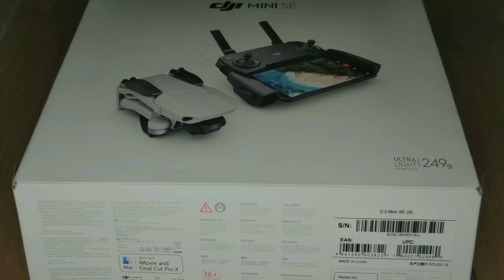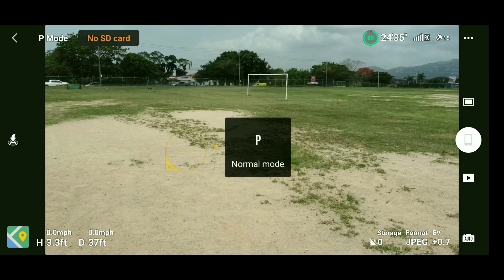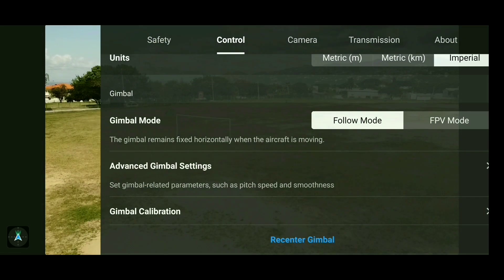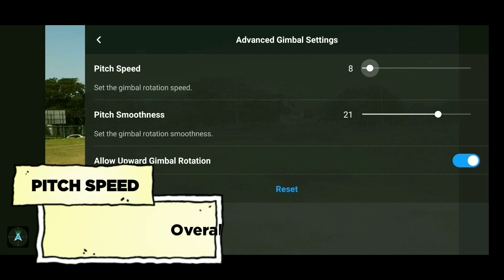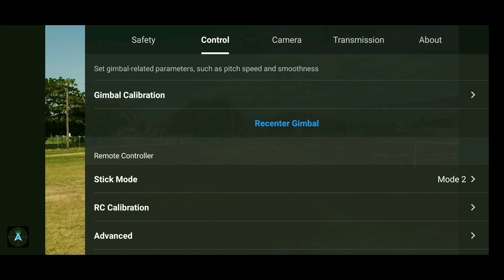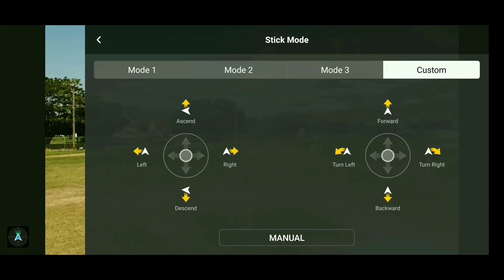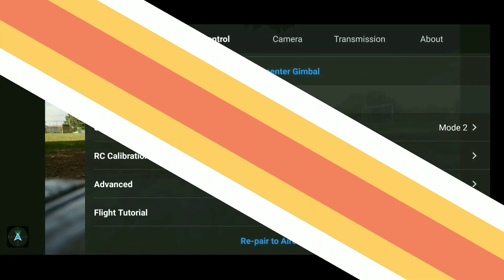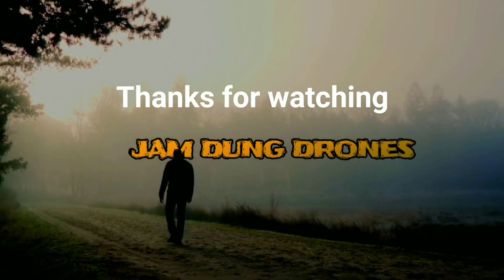dji mini se DJI FLY APP CONTROL MENU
Welcome back drone fans! to another exciting episode of Jam Dung Drones. Today we will be exploring the CONTROL MENU of the DJI Fly App. By the end of this video you should be more familiar with the settings and be able to modify it to suit your needs.

Jam Dung Drones OVER AND OUT!! 🙏🙏